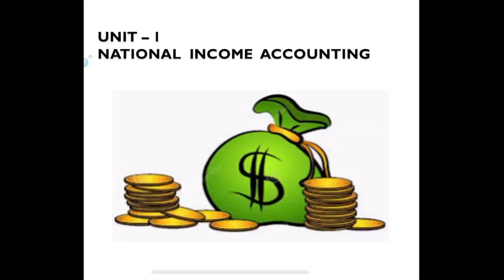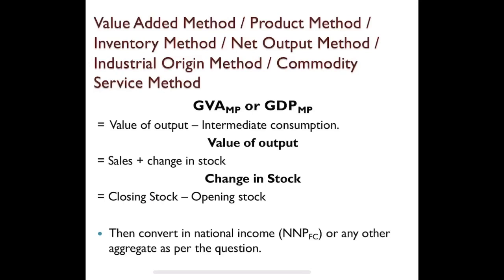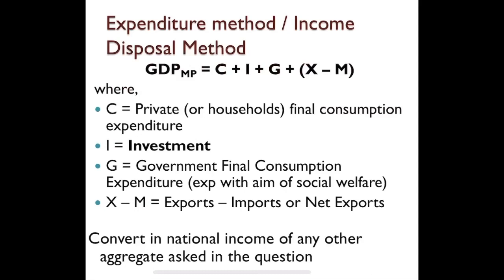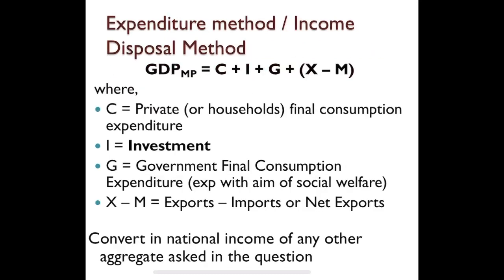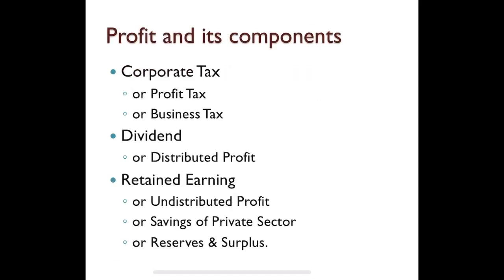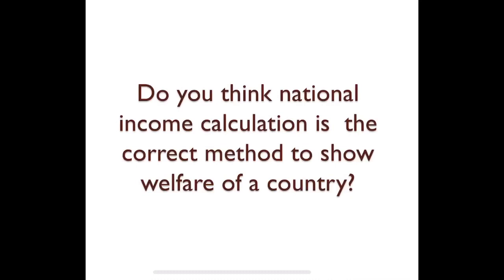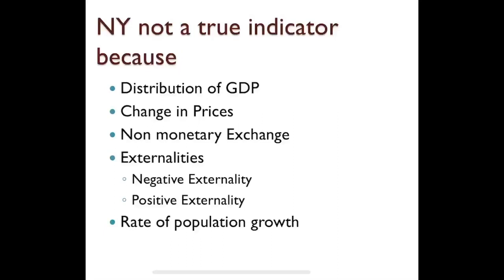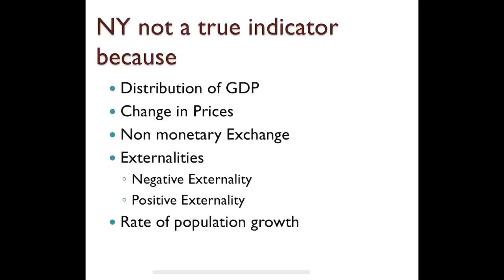National Income Accounting: Part 3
Expenditure Method
Income Method of calculation of National Income.
Things excluded from National Income
GDP deflator
GDP and welfare